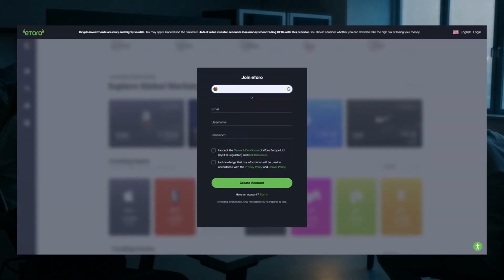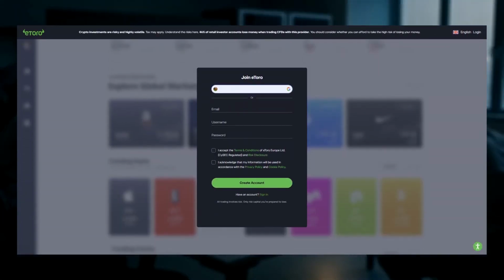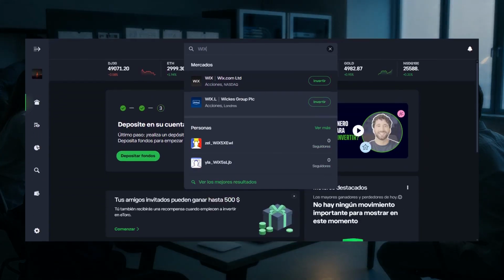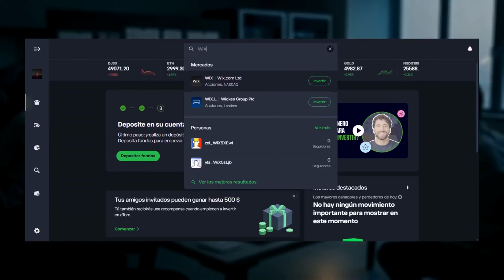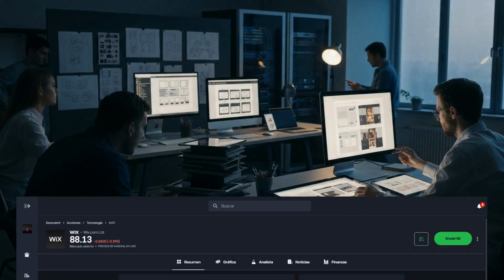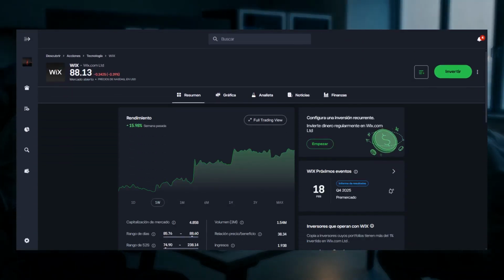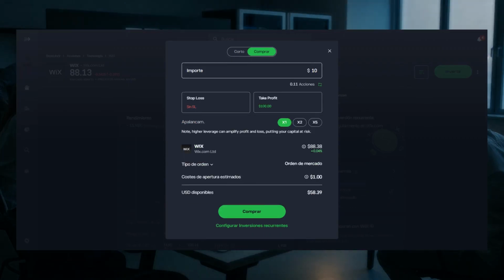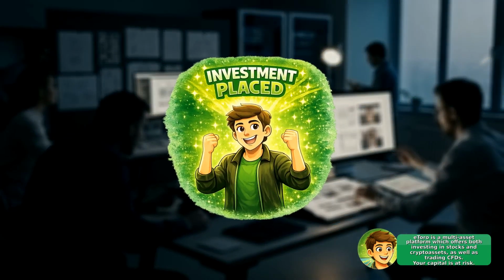How to Invest in Wix.com Ltd (WIX) Step by Step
A concise educational walkthrough showing how to buy shares of Wix.com Ltd using a retail broker.

Wix.com Ltd is a cloud-based web development platform that enables individuals and businesses to create websites, online stores, and web applications without heavy coding. This short guide explains the main steps to place an order for WIX shares on a brokerage platform, using eToro as an illustrative example.

Steps covered in this video:
1) Open a broker account and complete the required verification.
2) Use the platform search to find the WIX ticker and select the correct listing.
3) Review the company page and price chart to confirm you have the right asset.
4) Enter the amount to invest, review the order, and confirm the trade. If the market is closed, orders may be queued until the next session.

This content is educational only and does not constitute financial, tax, or investment advice. Always check your own circumstances and consider consulting a licensed professional before making investment decisions. Verification typically requires an identity document and adding funds is needed before placing a trade.